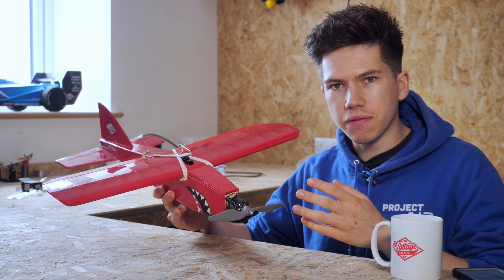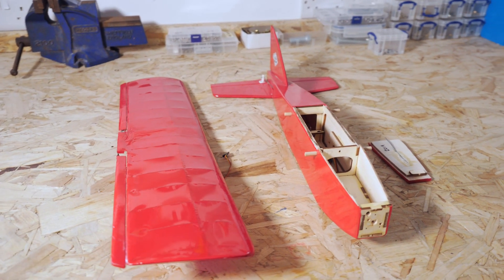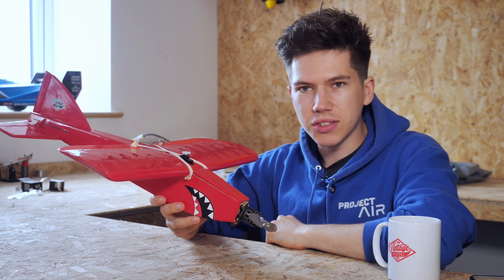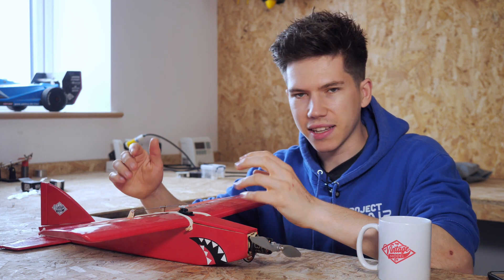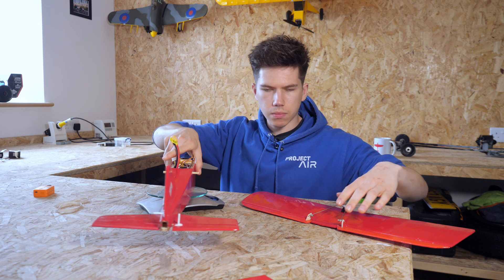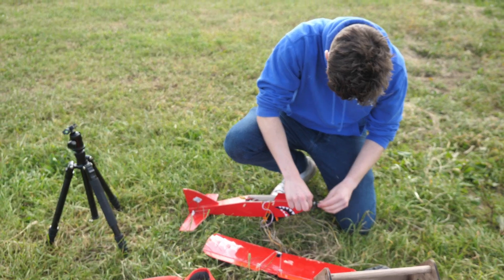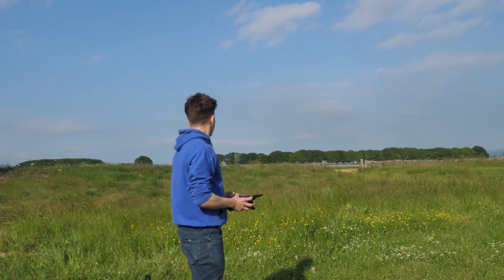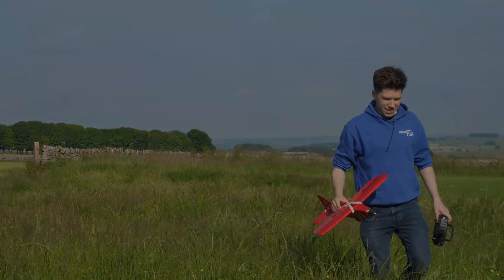How To Make a High Speed RC Plane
Sharkface! What a mighty little RC plane. Check out the kit here:
This week James mods a Sharkface with a huge 3000kv NTM motor to see how fast it will go (and return intact).

The Vintage Model Co was formed to bring back balsa; by combining the old with the new, we produce kits that are beautifully designed, precision laser-cut, and thought-out. It’s affordable, easy to get into, and fantastic fun. We’re now the biggest flying models manufacturer in the UK.